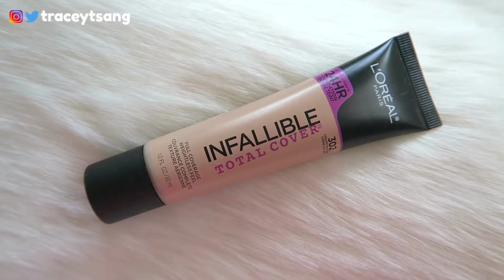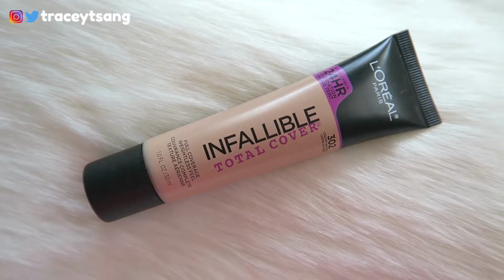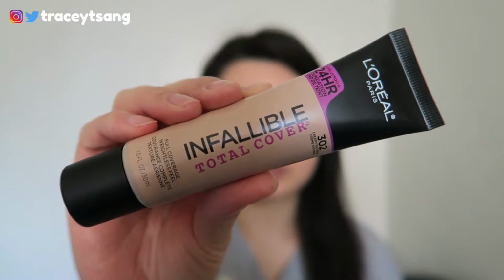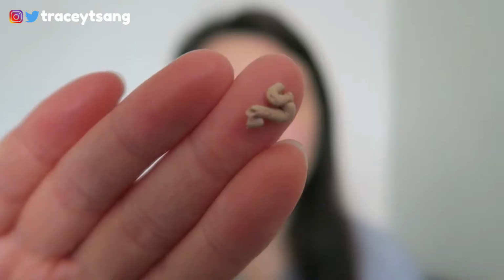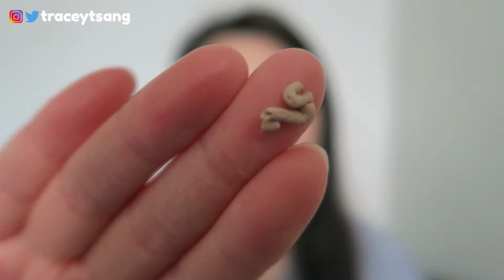L'Oreal Pairs Infallible Total Cover 302 Creamy Natural Review + Demo | Tracey Violet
Price: $10.99 USD (price varies depending on location)

📷 I N S T A G R A M @traceyviolet